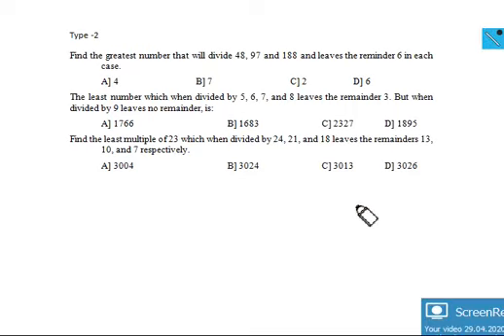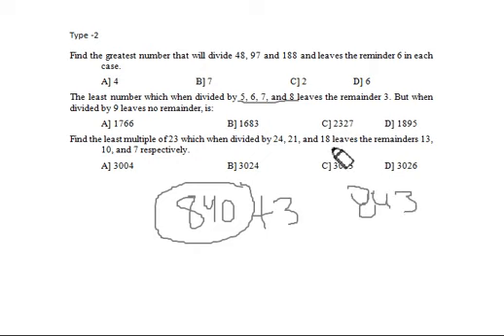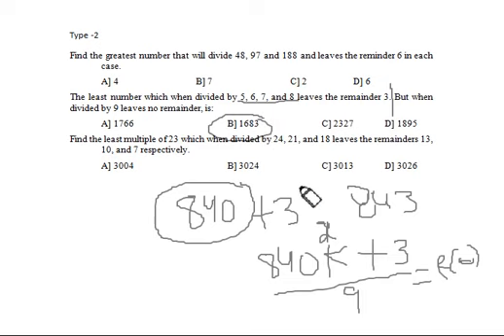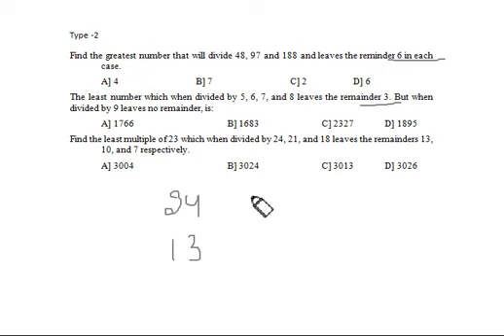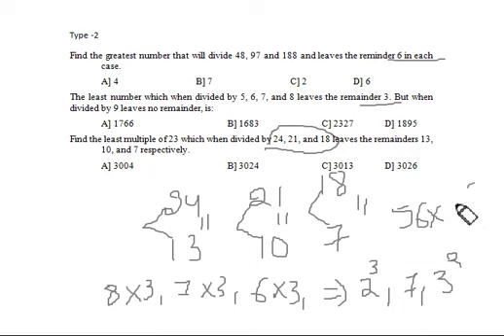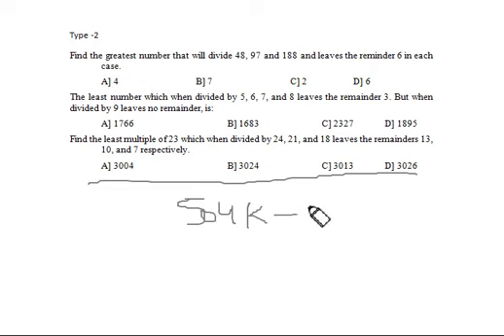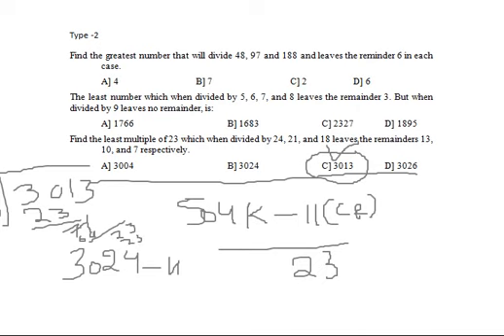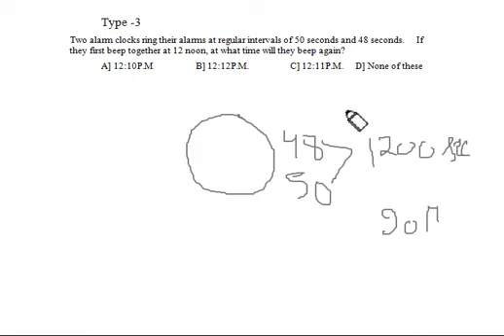PEP - NUMBER SYSTEM 5